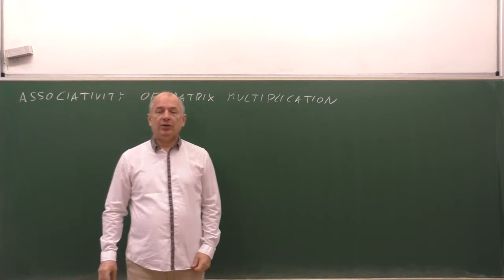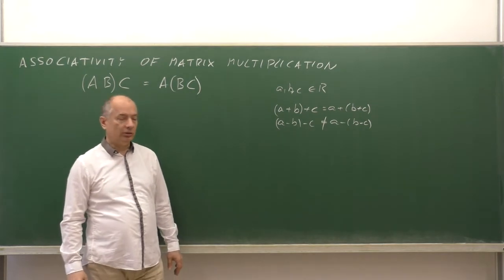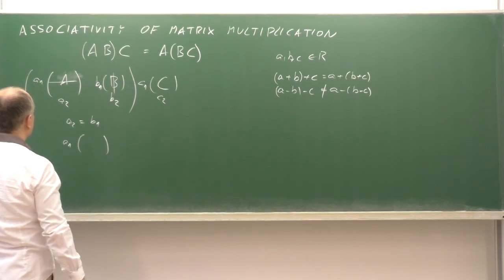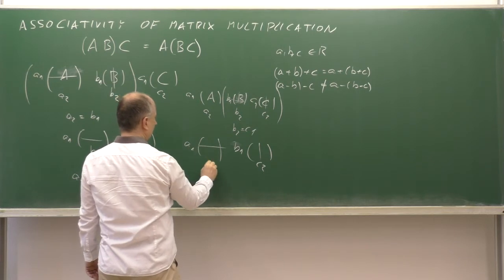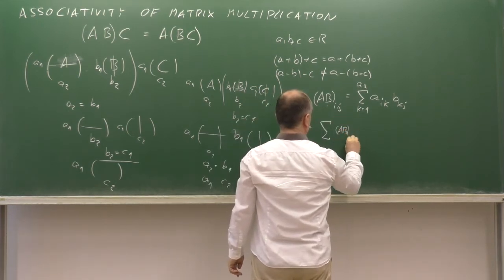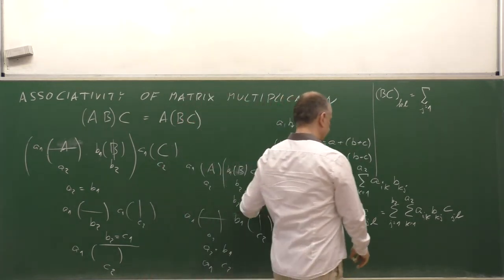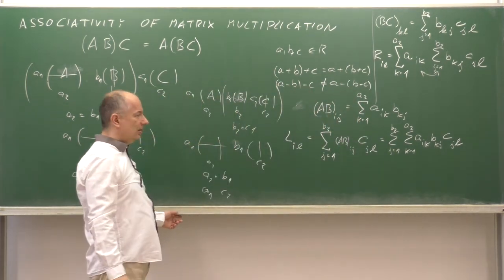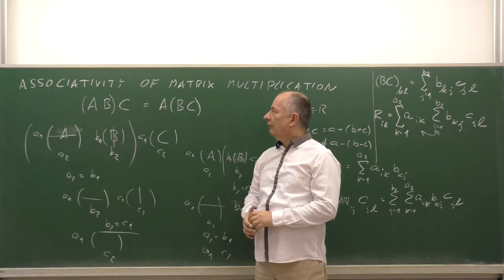21.9 - Associativity of matrix multiplication